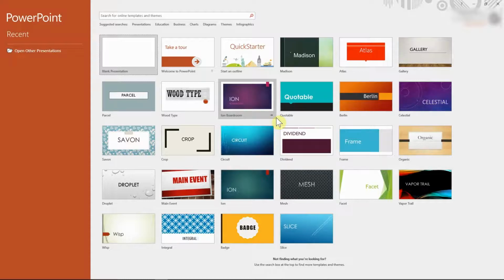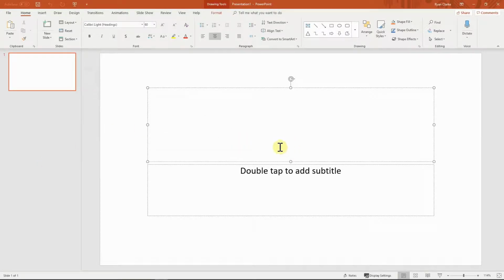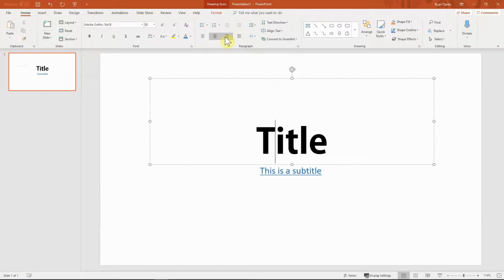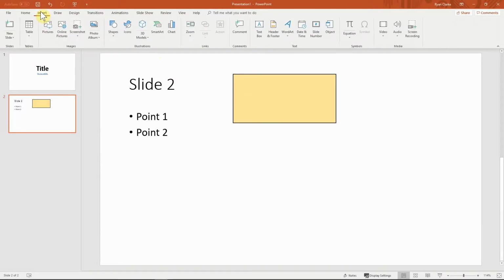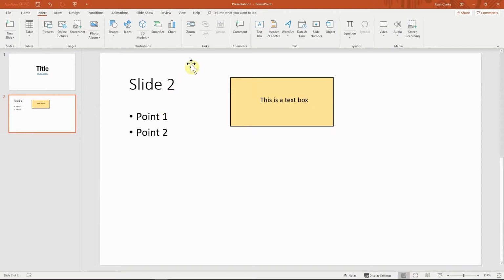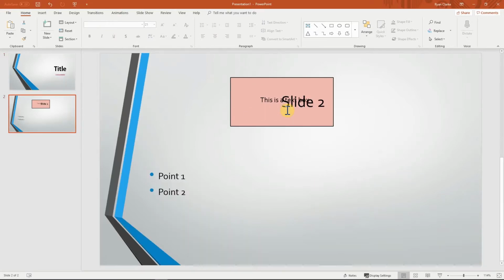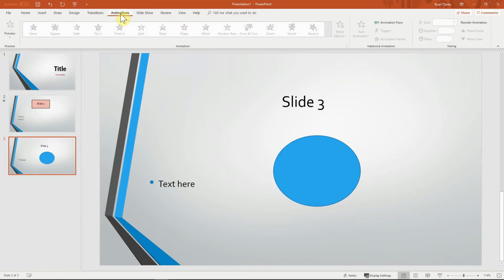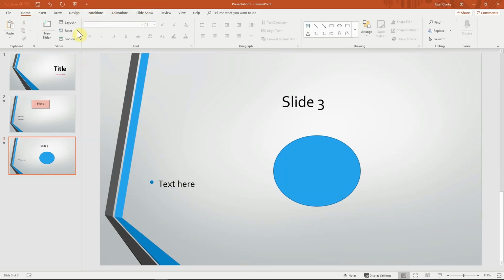Microsoft Powerpoint 2018 Guide - A Beginner's Tutorial In 20mins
This is a 20-minute tutorial which covers all the basics on Microsoft Powerpoint 2018. This simple guide should help anyone who wants to learn more about this popular and impressive presentation creation programme including how to create new slits, add theme, animations and transitions as well as edit text and images.